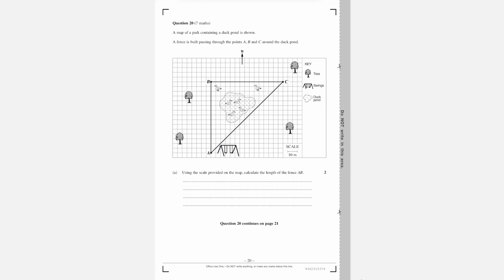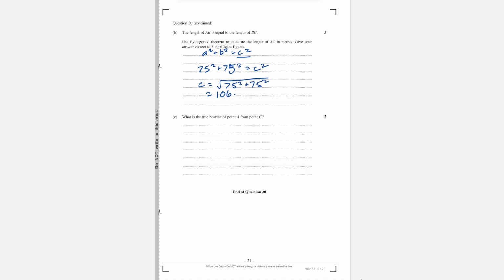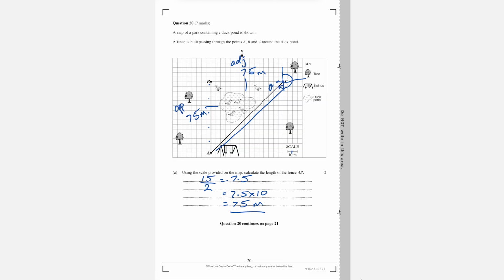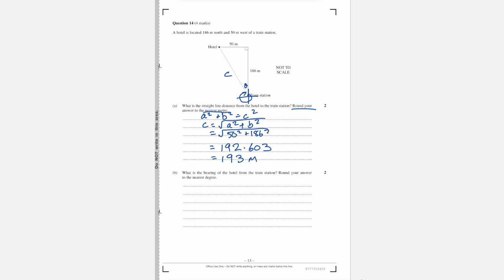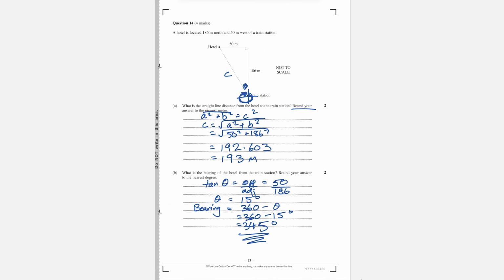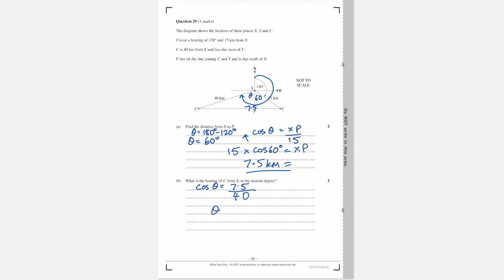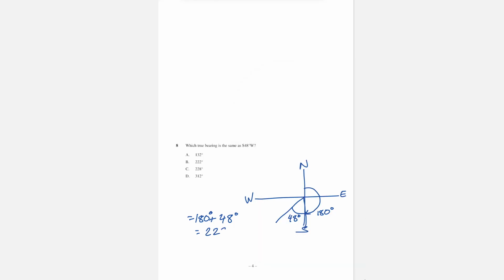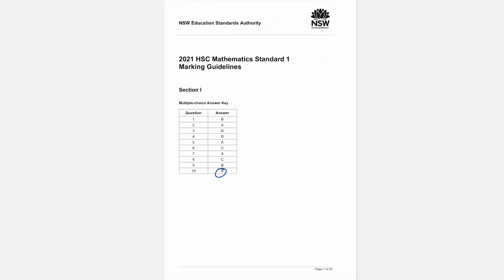Every exam question ever asked… Bearings// [HSC Maths Standard 1]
This video contains exam questions from 2025 to 2021. At the time of recording, the more recent papers (2026) had not yet been released.

If you want to access the full PDF, with the questions and answers I go through in the video, find it linked here in my Google Drive: